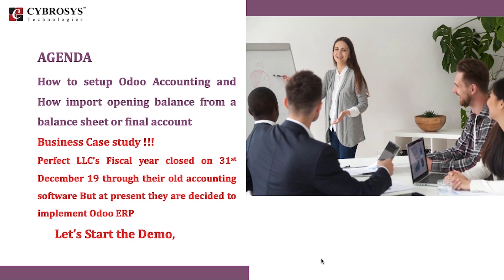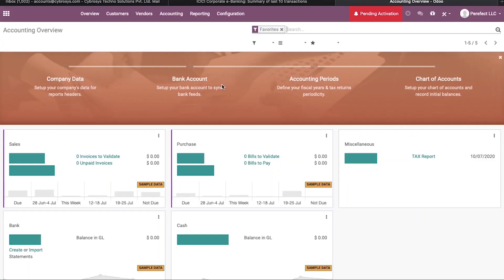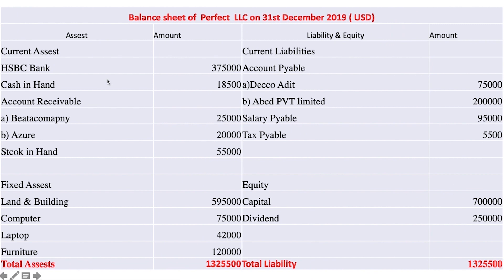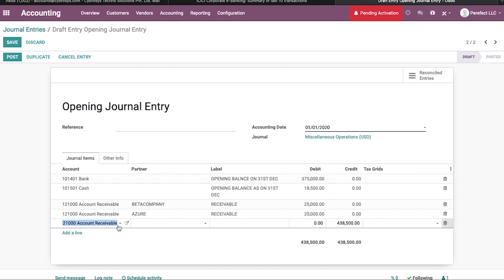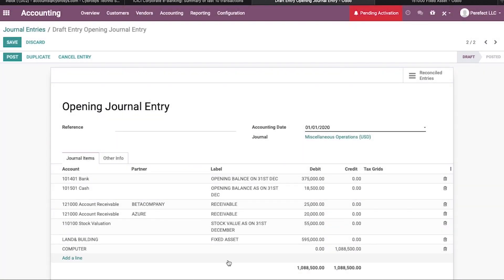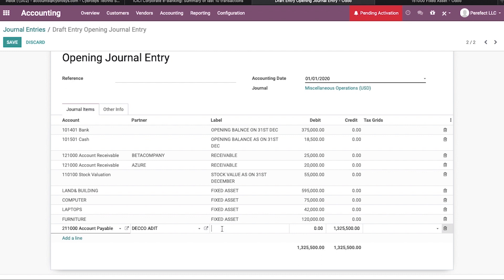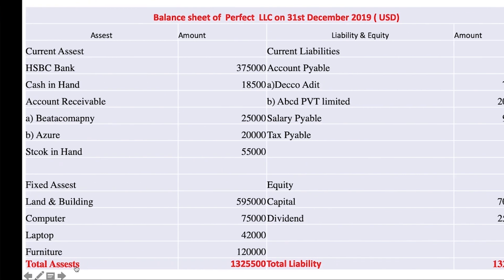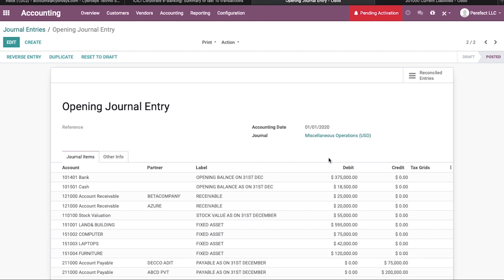Odoo 13 Accounting: How to Import an opening balance from a balance sheet into a new fiscal year?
This video is to show How to set up Odoo accounting and how to import opening balances into the new fiscal year. Here we have explained the basis of an actual company's closed balance sheet. At the year-end, we will have to transfer the closing amount from the balance sheet into the current year as an opening balance to the new fiscal year.

Video Contents:
0:00 Introduction
0:38 Examine a business case
3:30 Import opening balance amount into new fiscal year
11:32 Get Code of fixed asset
18:57 How to Create Salary Payable
23:17 Checking reporting session of Odoo

If a company is going to set up a new fiscal year, you will have to enter opening balances to be imported. However, if you are migrating from an accounting software you will have considerable data to be imported as an opening balance.

Cybrosys recommend that you start using Odoo ERP for accounting from a new financial year, To set up your accounts, you will need the following for the “day” you start using accounting in ODOO ERP:

Assets

Stock assets (stock in hand) i.e ( Total stock value amount )
Fixed assets like Land, furniture, computers, laptop. Etc..
Accounts Receivables (AR) i.e. unpaid invoices that you have sent to your Customers.
Current assets like bank balances, cash in hand, deposits, etc.

Liabilities

Capital accounts like your shareholder’s ( owner’s) capital
Current liabilities like loans, salary payables, Tax payables, etc
Accounts Payables(AP) i.e. unpaid invoices which your suppliers have sent you

If you were using another accounting software before, you should close all financial statements in that software first. The closing balance of the accounts should be updated as an opening balance in the Odoo ERP. Before starting to update the opening balance, ensure that your Chart of Accounts has all the Accounts needed.

Opening In Odoo we used a journal and journal entries for setting the opening balance

Opening entry is only for Balance Sheet accounts and not for the Profit and Loss Accounts.